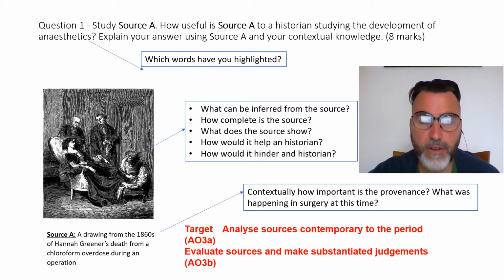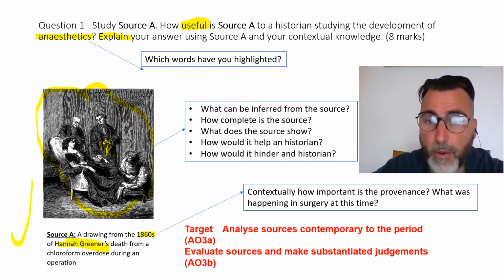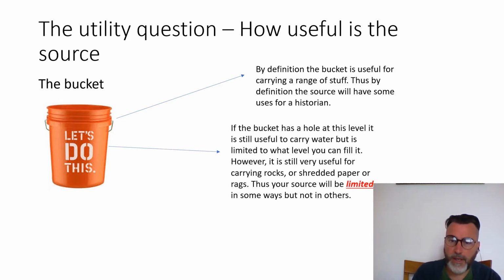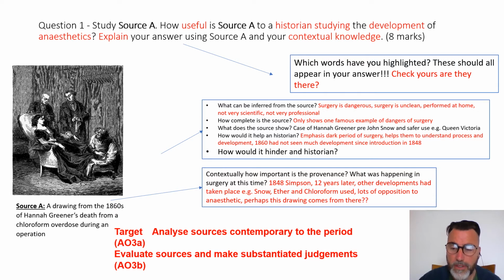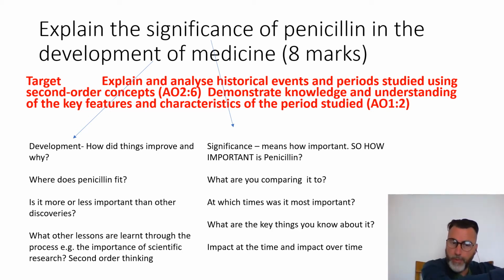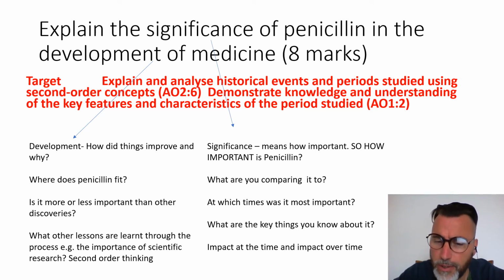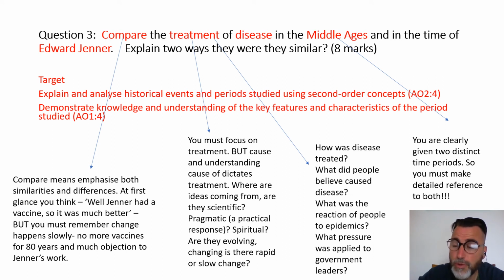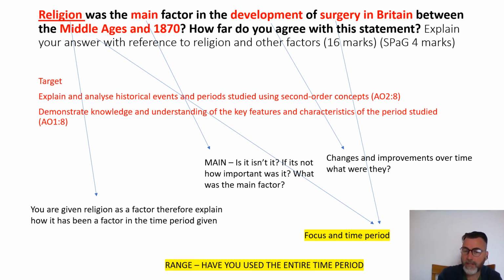Year 10 Summer British Health Mock Guidance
A short video explaining and breaking down each question on the Year 10 summer mock for AQA British Health and the People 1000AD - Present Day